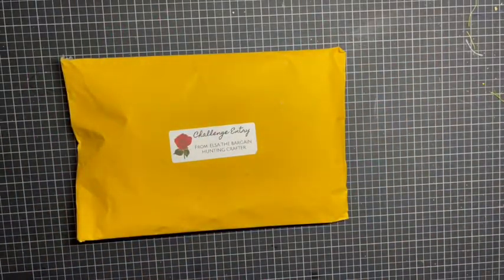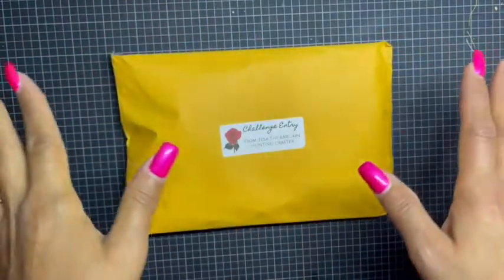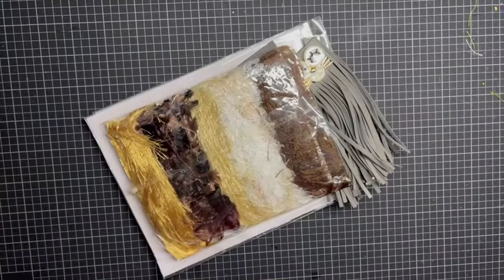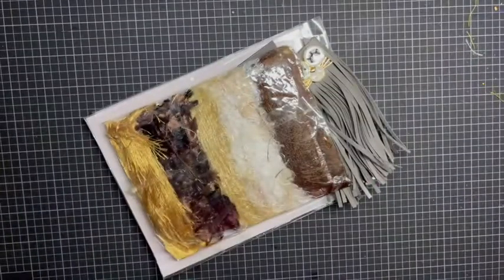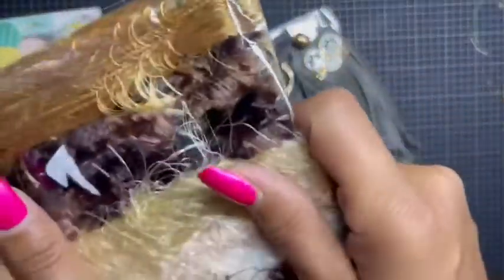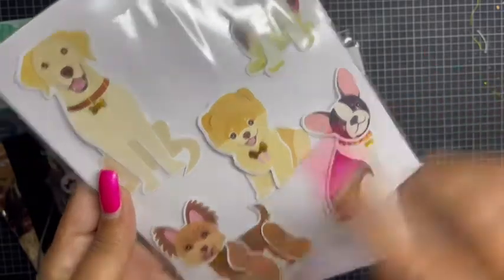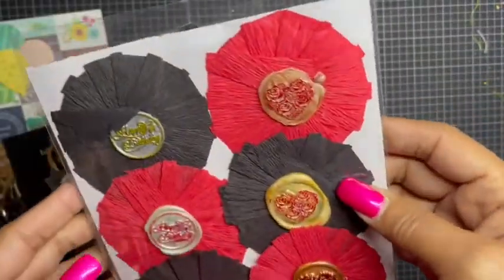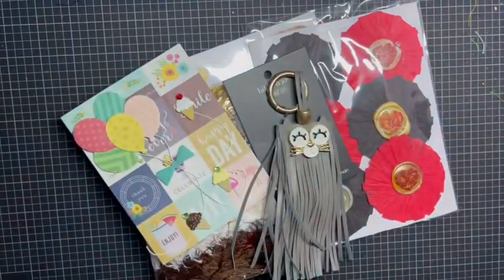50th Birthday Challenge Giveaway | #28 Elsa The Bargain Hunting Crafter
Hi friends,

Today I am sharing the sweet card that my big sis Elsa sent me to celebrate my birthday. Elsa does project shares, reviews and hauls! Thank you sis for all the love, support and inspiration!

1. Must be 18 years or older
2. US only (I'm sorry shipping magazines are heavy and will be costly if done internationally)
4. Closes on August 31, 2021.

All you have to do is send a birthday card either handmade or store bought to enter.  If you decide to do a VR (it is not required) please let me know and that will get you entered twice.

Good luck and happy crafting!